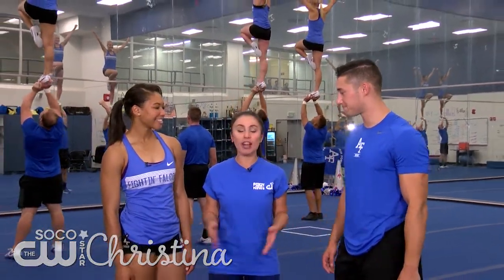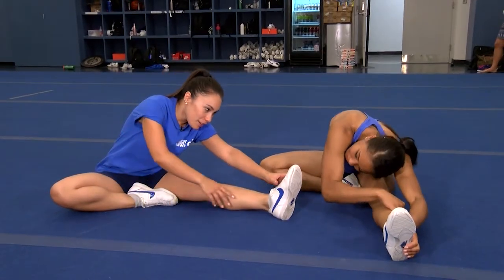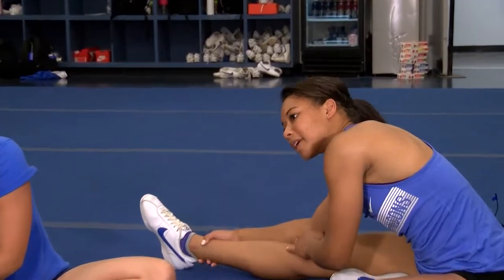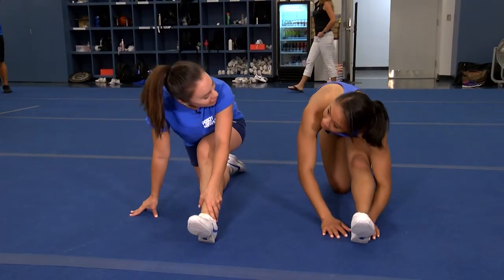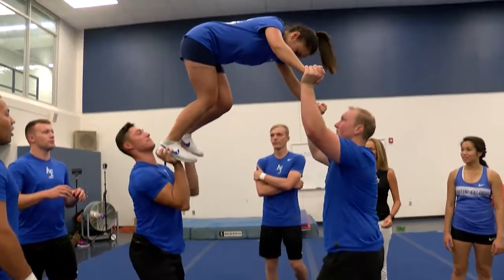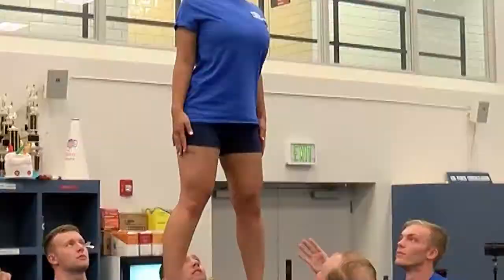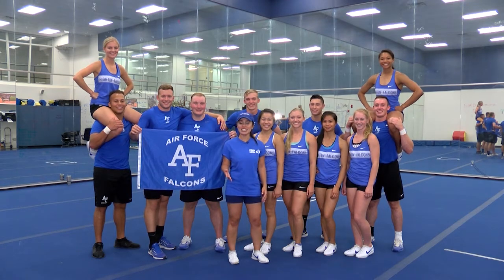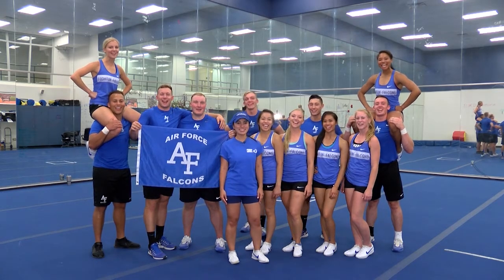Challenge Christina: U.S. Air Force Academy Cheer Team